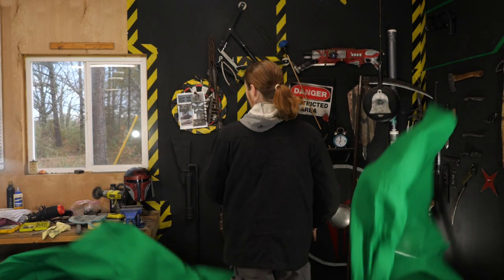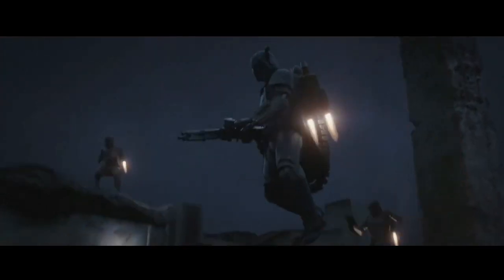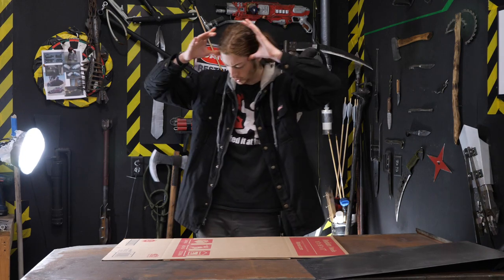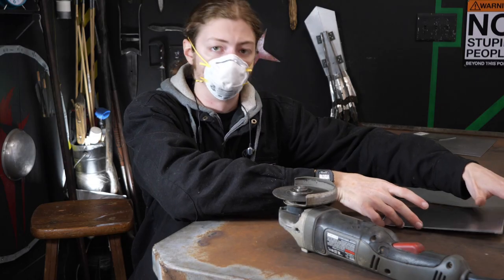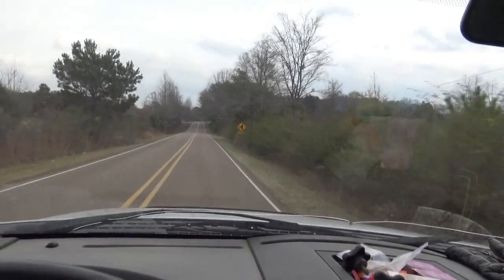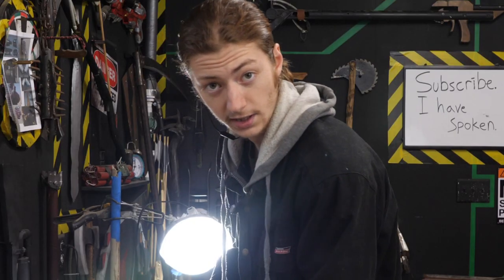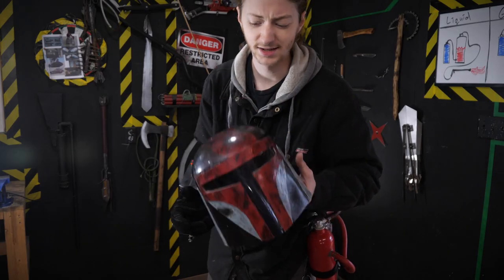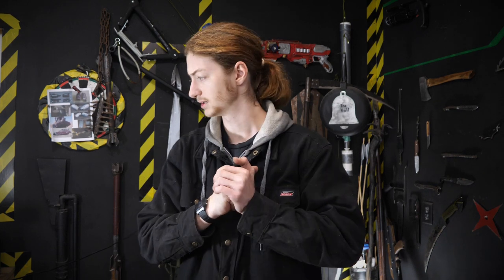Building a MANDALORIAN FLAMETHROWER Gauntlet (REAL METAL!!)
Today I'm building a REAL STEEL Mandalorian gauntlet. that is also a FLAMETHROWER. Just like the show. I was going to just make one video about it including testing it, but my valve started inexplicably leaking so now you get a 2 part series :) Second video coming next week hopefully.

You look stupid in that shirt. Get one of these and the girls will like you

Parts I used for this Project:

BEST cheap folder

AWesome EDC flashlight

My shop headphones (great for hearing protection too)

BEST Camera for Starting out YouTube

Good budget lav mic

Video editing software I use

Video CHapters:

0:00 The Mandalorian Flamethrower Gauntlet
1:28 Templates
2:27 Cutting out the steel
2:58 How to bend Sheet Metal
5:04 Hinge Mechanism
6:52 Types of Flamethrowers
8:57 The Glove
10:10 Decorative Greeblies
12:20 Constructing the Flamethrower Rig
14:40 Electrical and Ignitor
16:20 FINISHED
17:24 TOOL Recomendation